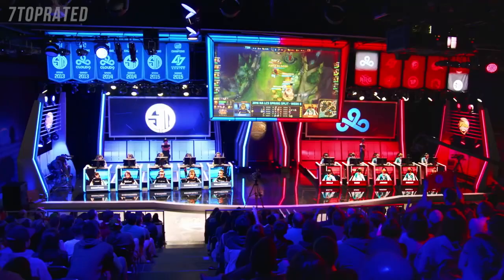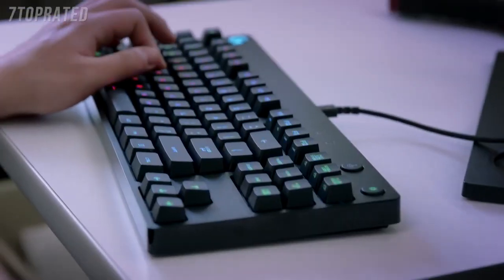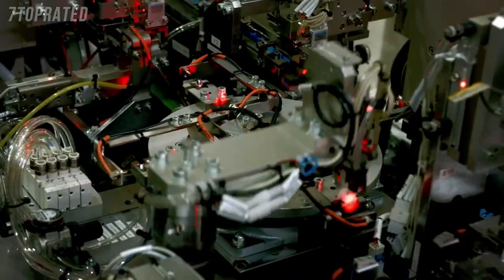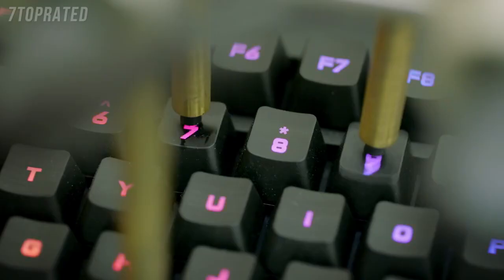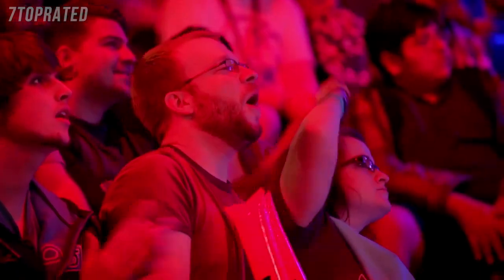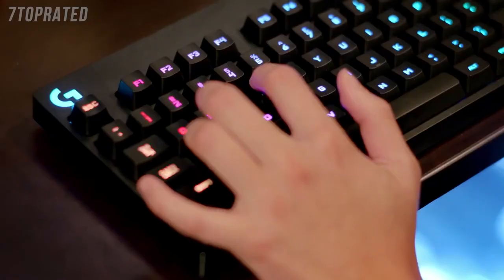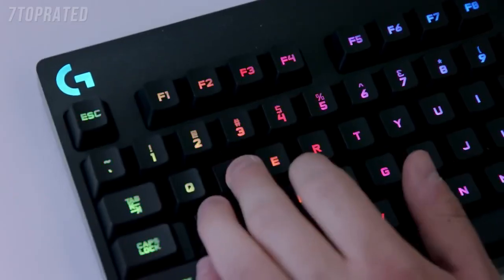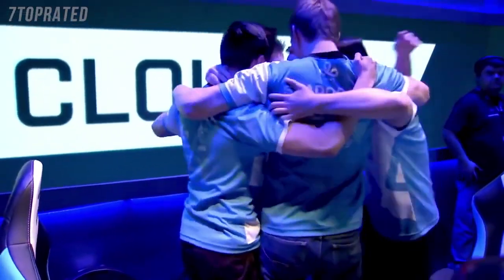5 Best TKL MECHANICAL KEYBOARDS 2021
In today's video we've hand-picked the 5 best mechanical keyboards for 2021.

► 5. Cooler Master MasterKeys Pro S RGB Mechanical Gaming Keyboard
► 4. SteelSeries Apex M750 TKL RGB Tenkeyless Mechanical Gaming Keyboard
► 3. Razer BlackWidow X Tournament Edition Chroma Mechanical Gaming Keyboard
► 2. Logitech G PRO Mechanical Gaming Keyboard
► 1. Drevo 84-Key Gramr Mechanical Keyboard